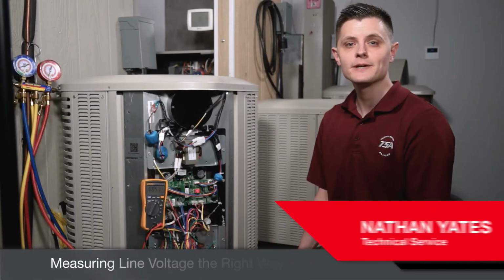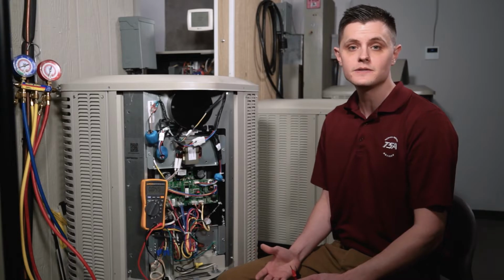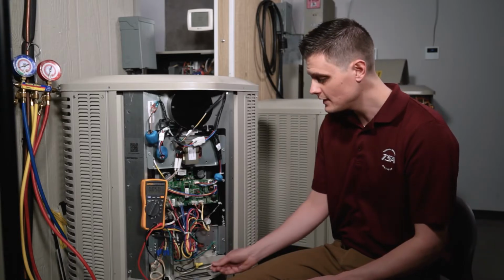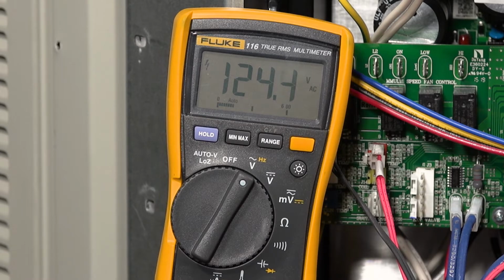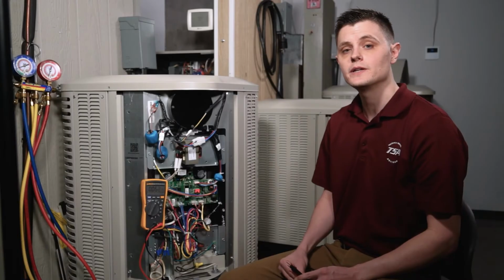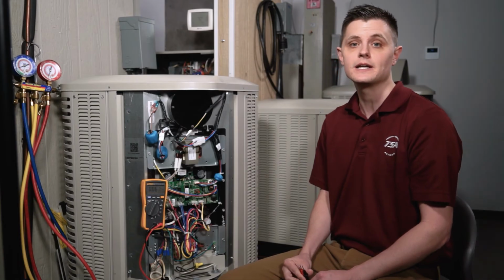Measuring Line Voltage the Right Way